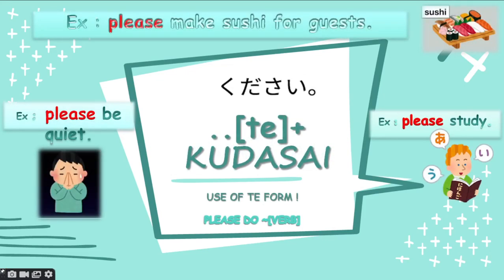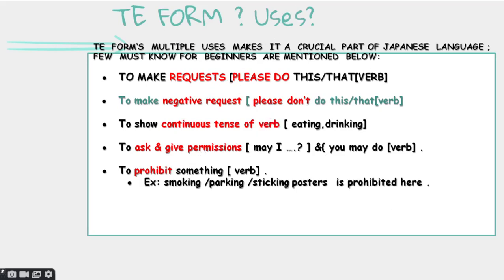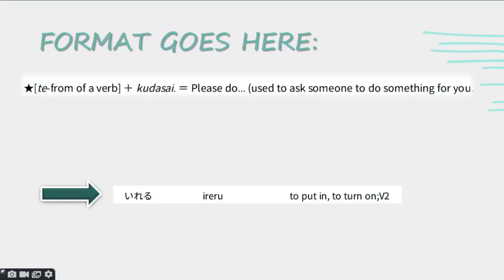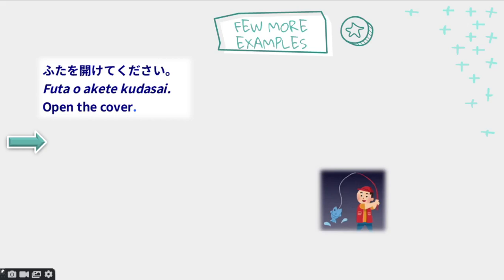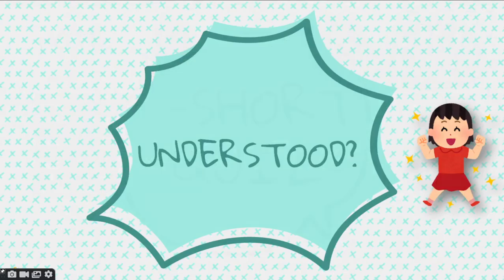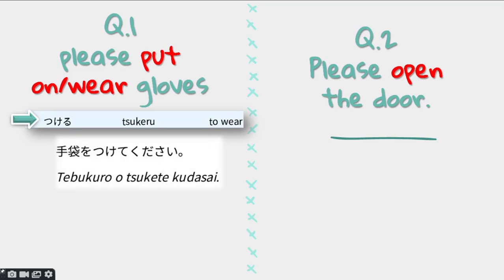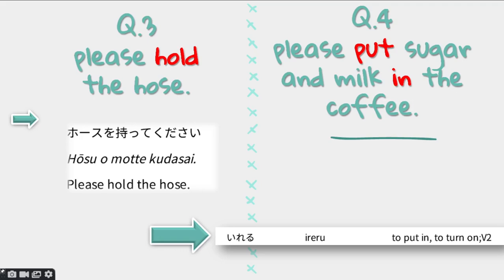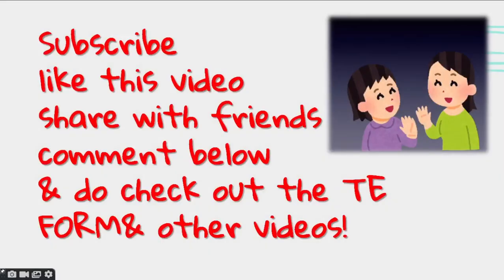How to make requests in Japanese /~て ください/please ....